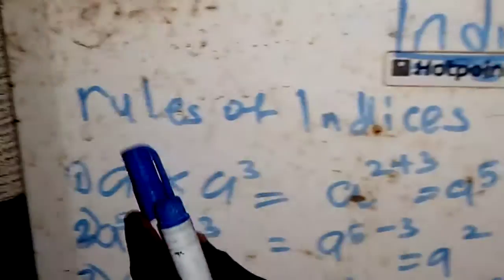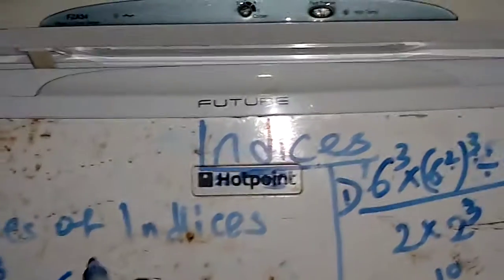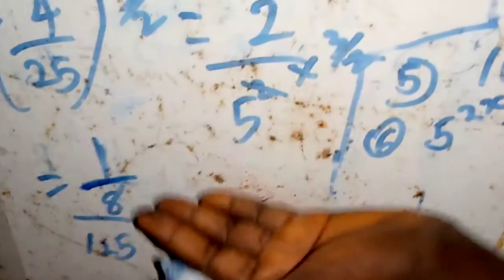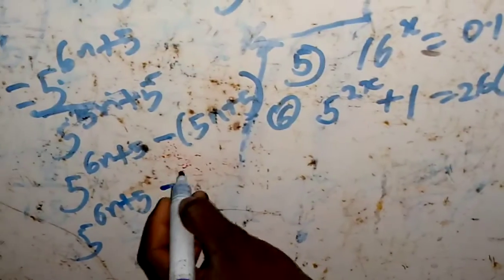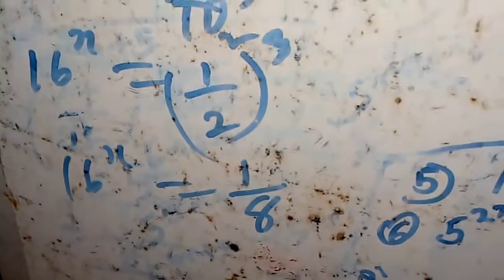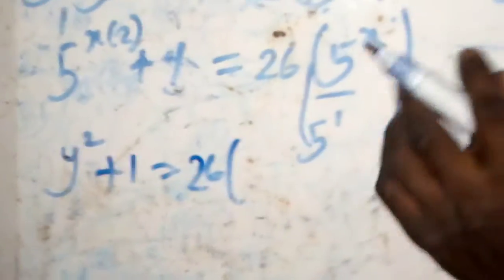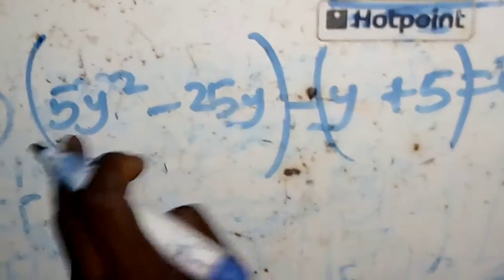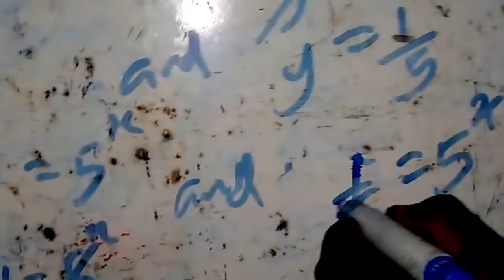2021 jamb mathematics questions (indices ).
Hi friends, I hope you friends understood this lesson.if there is any questions you could not solve you can comment me, you can check on my videos on mathematics, physics,further maths and more.forget not to subscribe, here is the link to my videos 👇